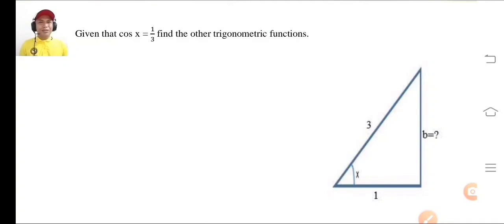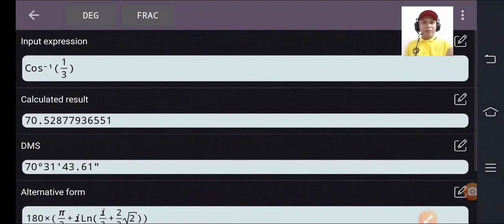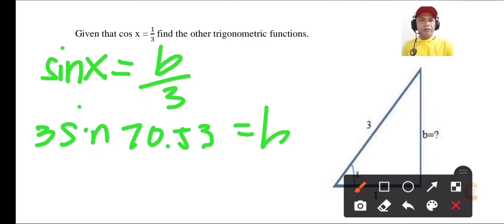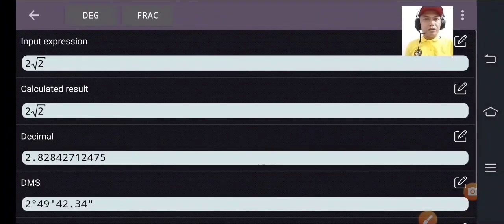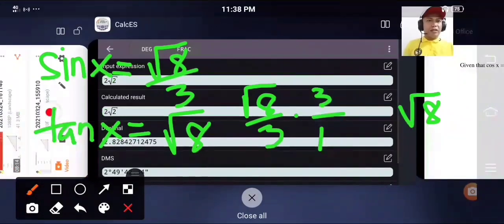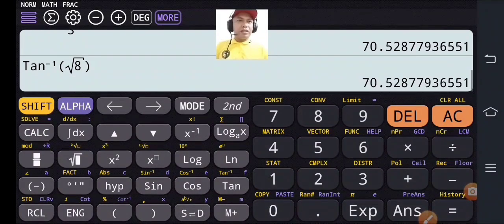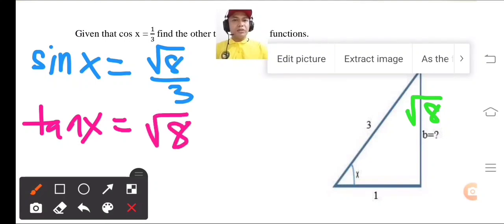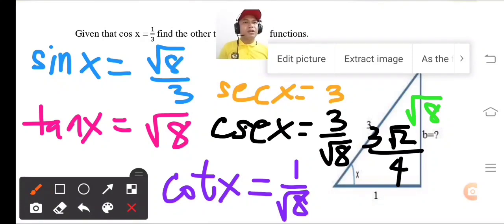Trigonometric Functions Part 3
Right angle trigonometry, 6 trigo functions,  Pythagorean Formula, solving acute angle and sides of right triangle